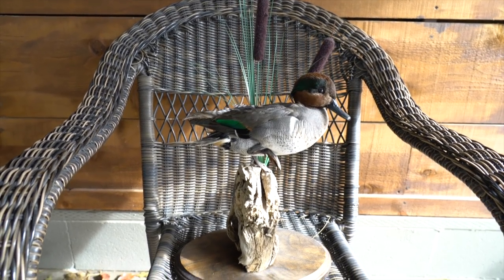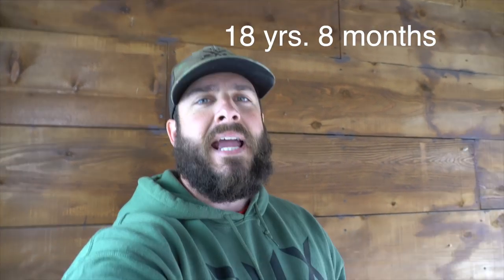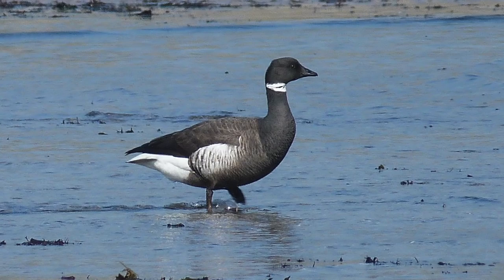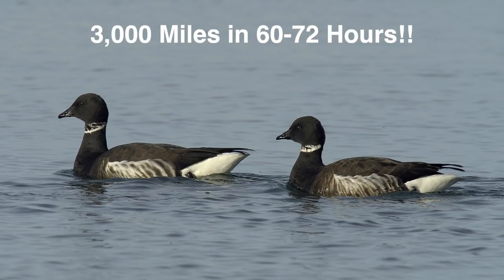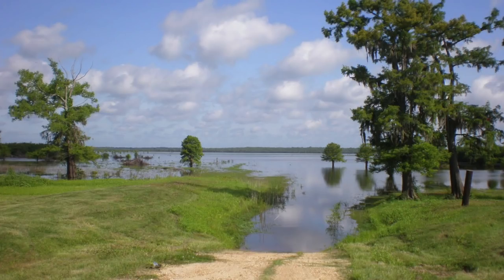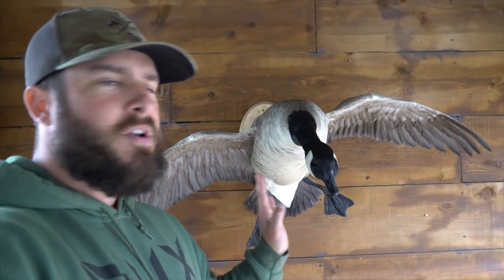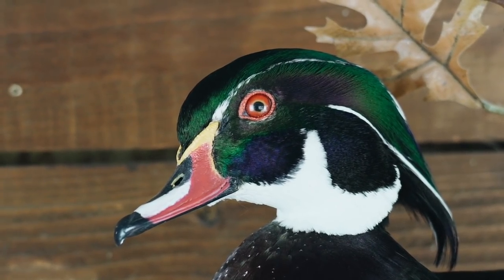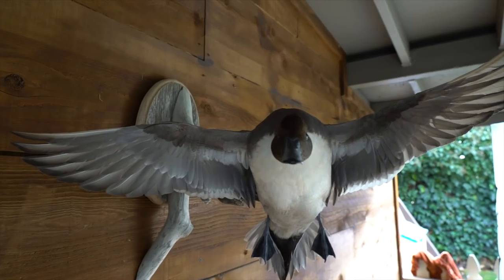Waterfowl Taxidermy Collection!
I show you my Waterfowl Taxidermy Collection and Share some Awesome Waterfowl Facts! (8745)

Check out our Podcast “THE MVM SHOW” on iTunes, Spotify, Google Play, and many more servers.